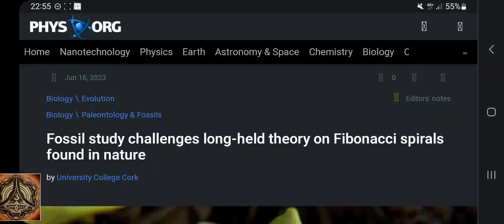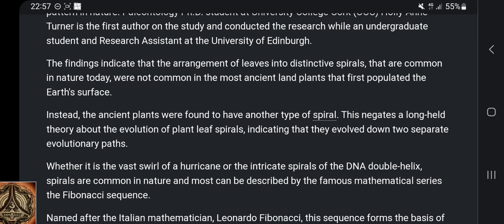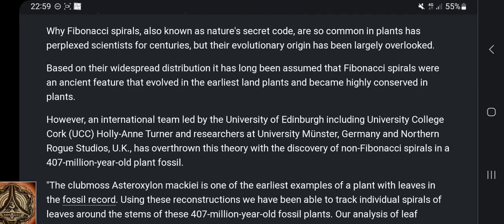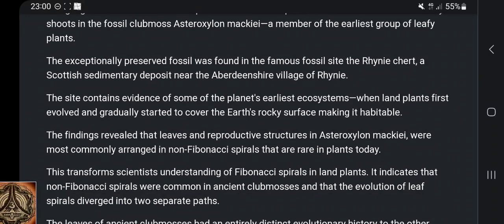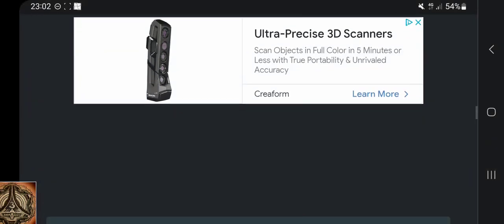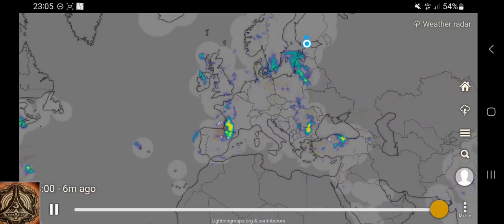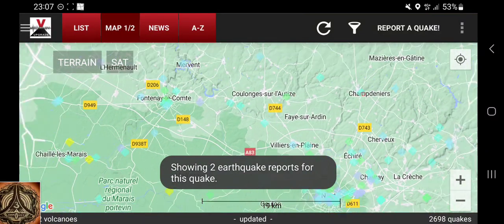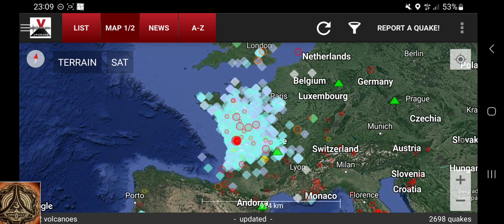Non-Fibonacci plants, Quakes and possible Bad Weather inbound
my earlier video